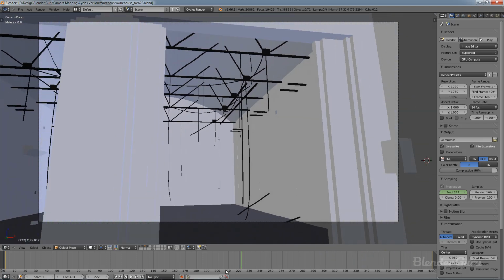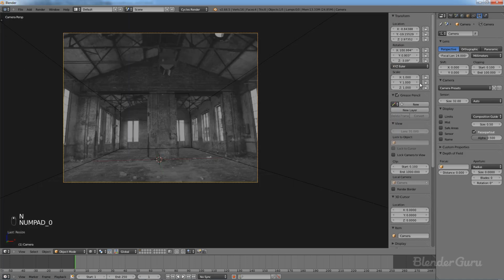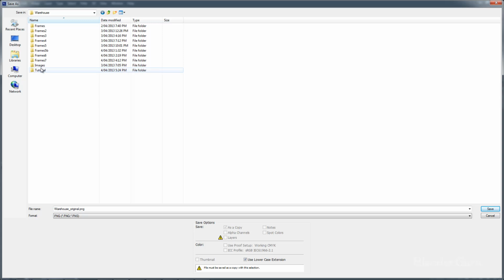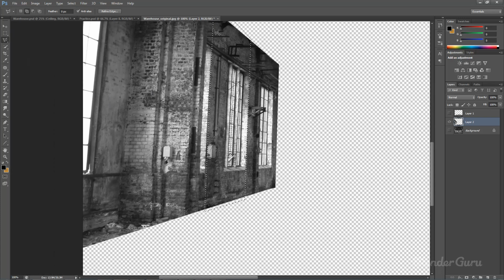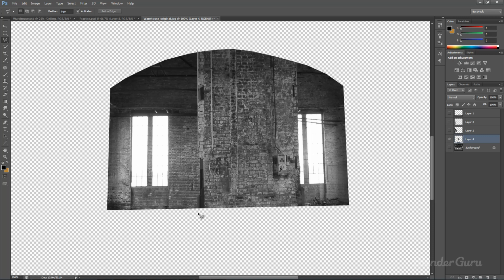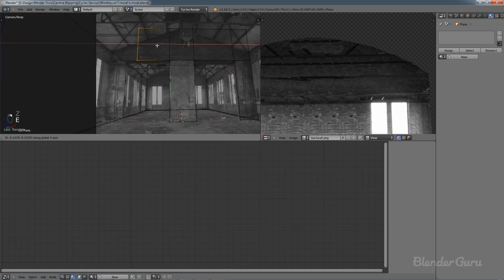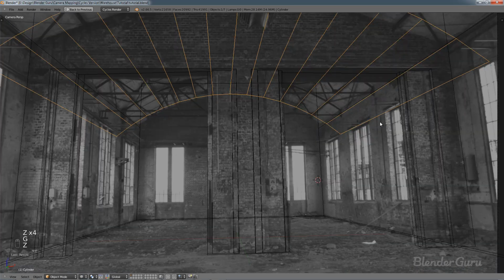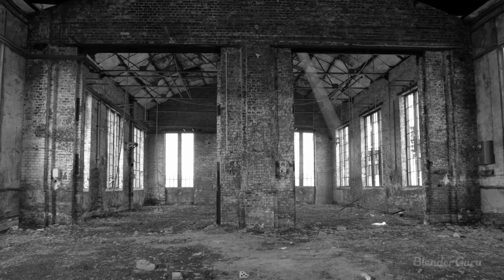How to do Camera Mapping in Blender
Finally remade to work with Blender 2.66 :) Get the source files and read the text summary

After countless emails and requests from the blender community, I decided to remake my old camera mapping tutorial, with a fresh scene, so that it works with the latest version of blender.

In this tutorial you will discover:
-What camera mapping is
-How camera mapping can be used with stunning results
-How to camera map any still photograph